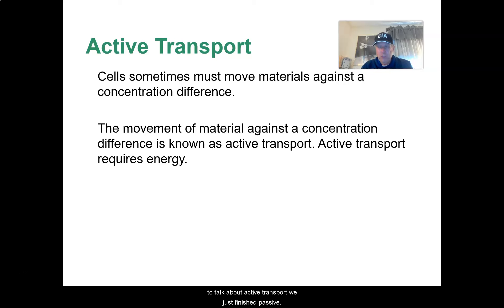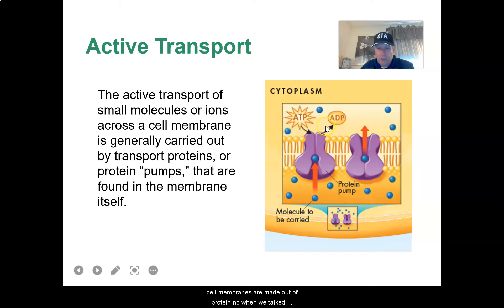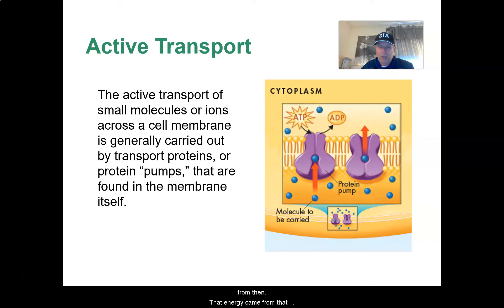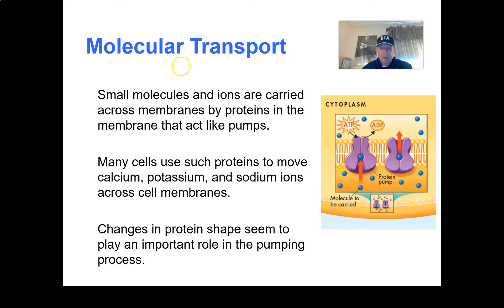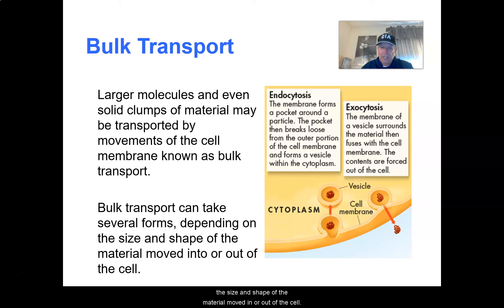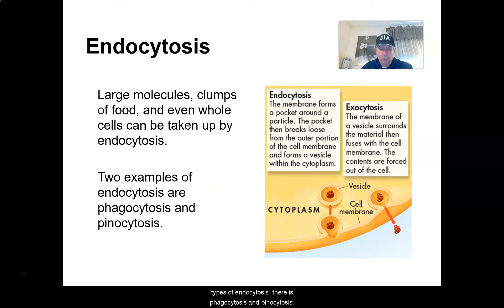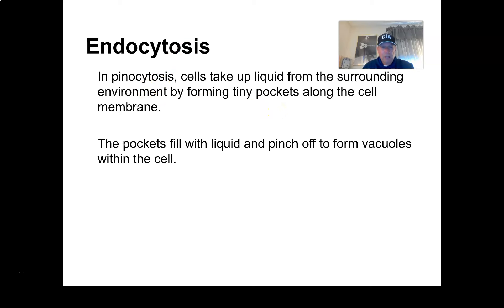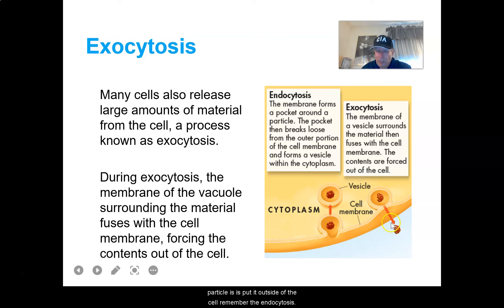Active Transport 9-22